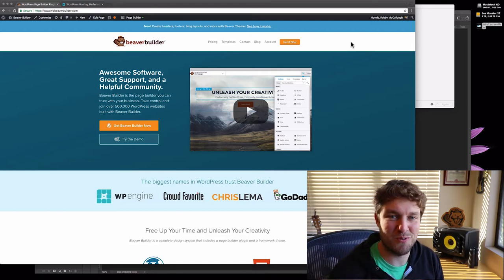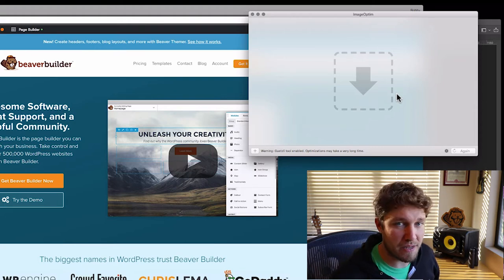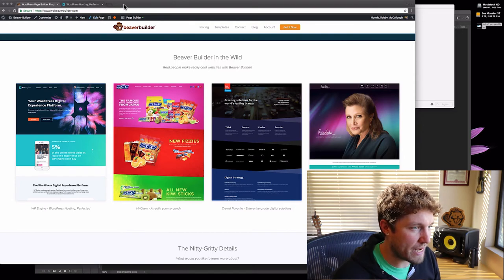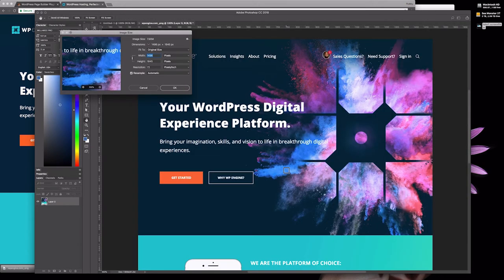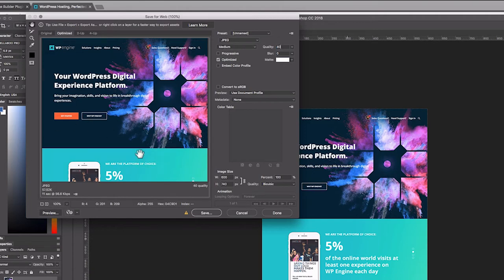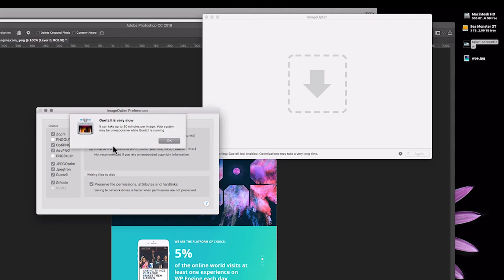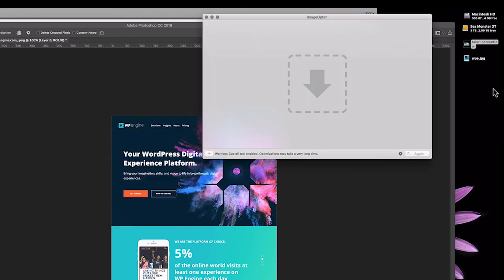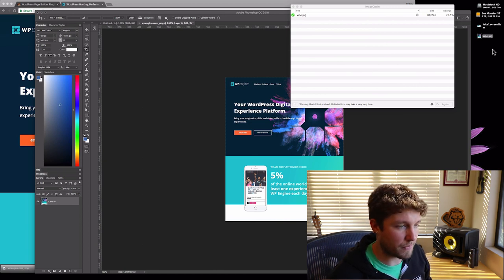Best Way to Optimize Web Images with Guetzli and ImageOptim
In this tutorial, we're showing you how to crush your website's image sizes using Google's new image compression algorithm, Guetzli.

We're using the free, ImageOptim, software for OSX and configuring it to use Google's new algorithm which reduces image file size by 20-30% while keeping the same or better quality!

FWIW, I looked up 5 different pronunciation guides for "Guetzli" and found 5 different answers. This one is almost surely wrong, but it was the most fun!